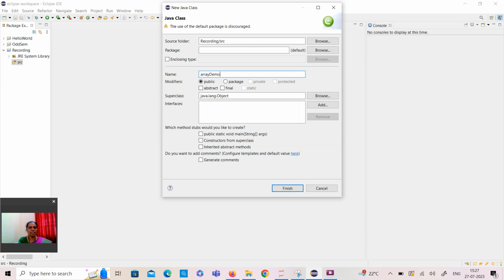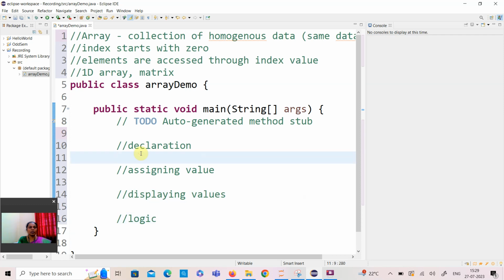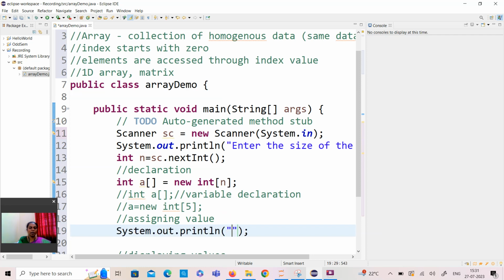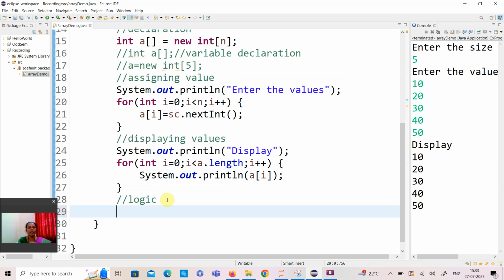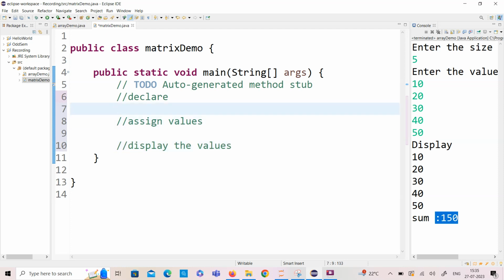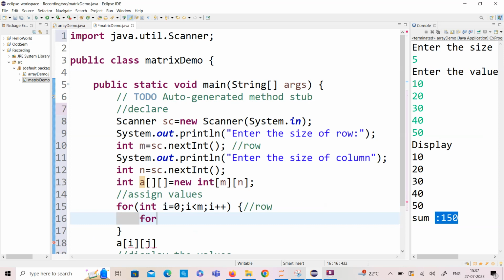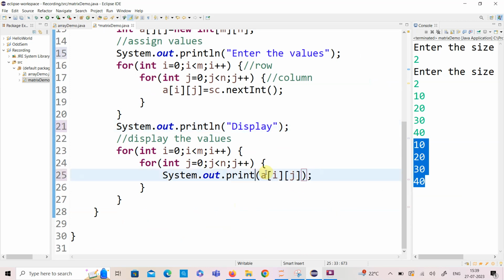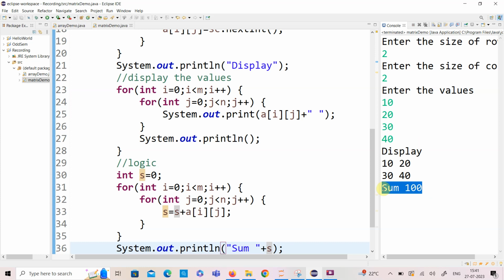Arrays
Working with 1D array and matrix in Java